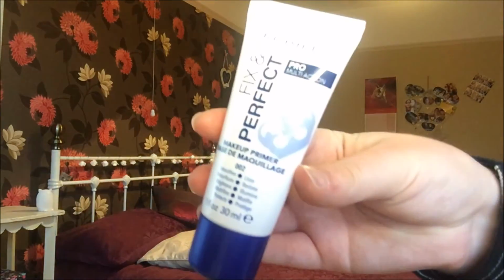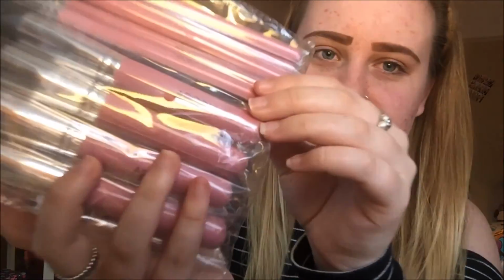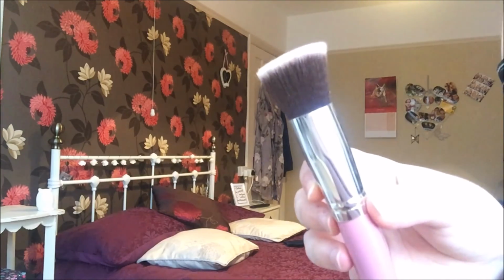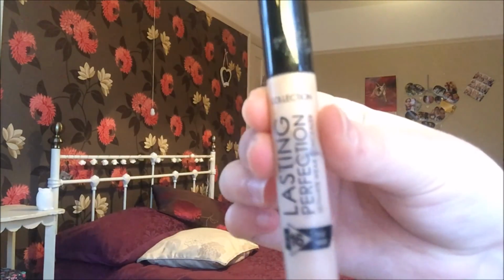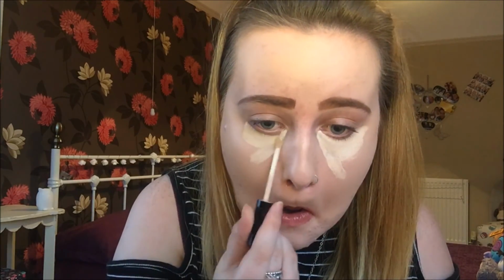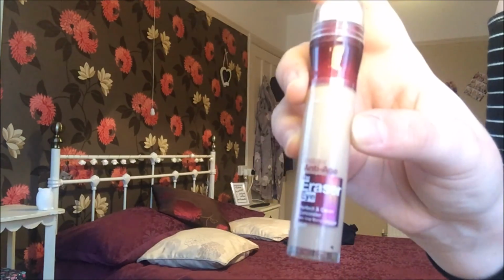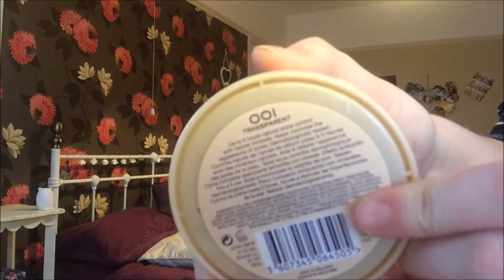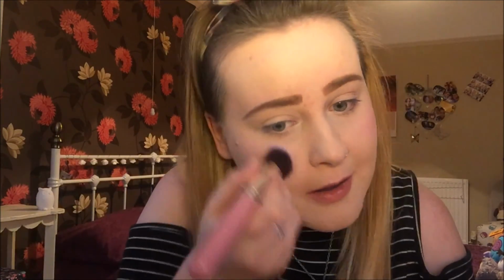| ACNE FOUNDATION ROUTINE |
Hey Guys!

So this is a video I thought would be a good idea as there are so many acne coverage foundations routines out there.
I am a sufferer of acne prone skin - as as you'll be able to tell from the video it is pretty bad! ♡

I will link the products I used below;